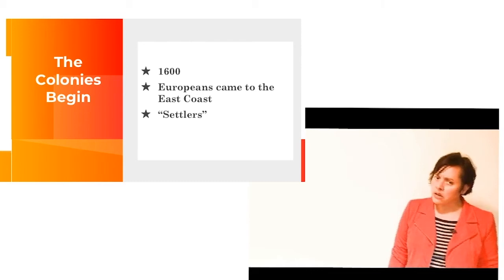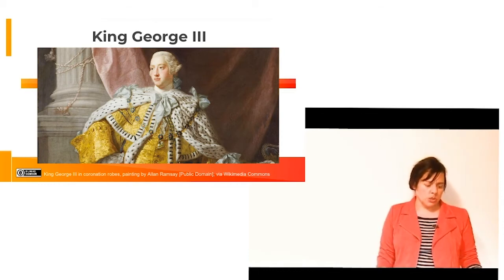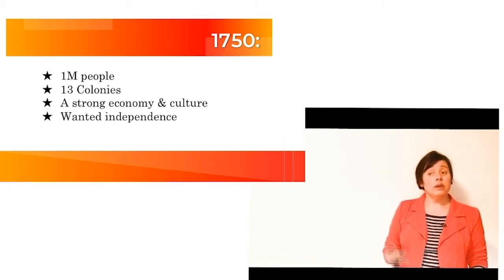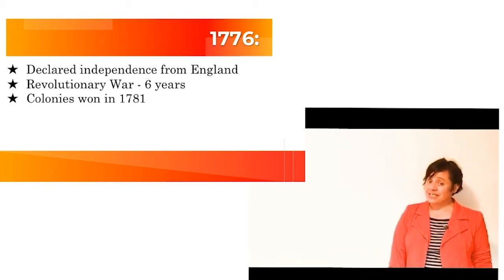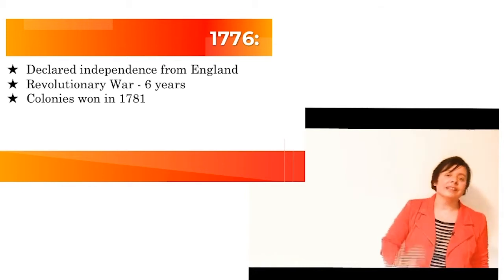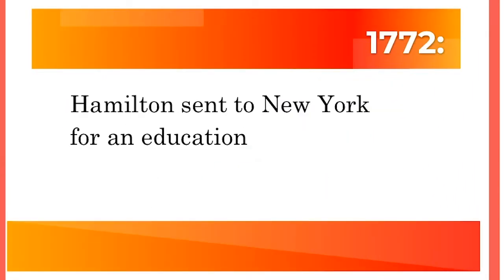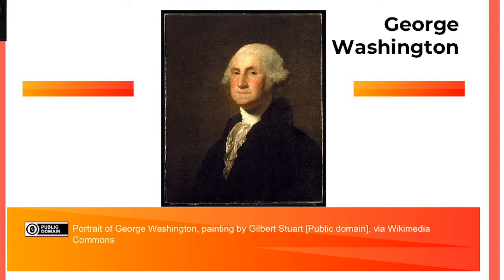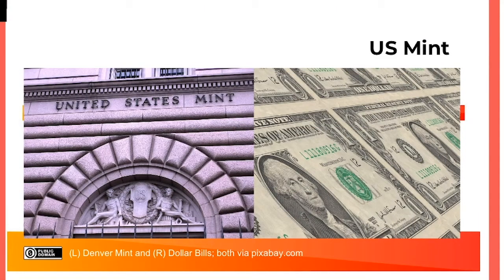Quiz1 Lecture Hamiltons Life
From Ch. 1, "Communication with Hamilton." Lecture on Hamilton and his life.